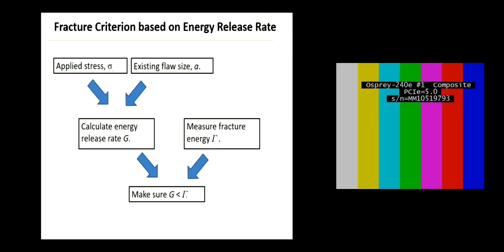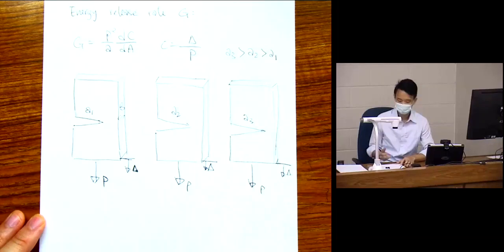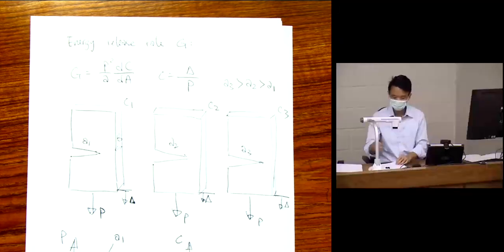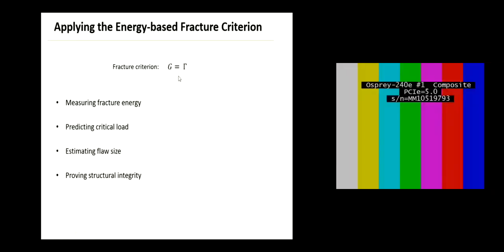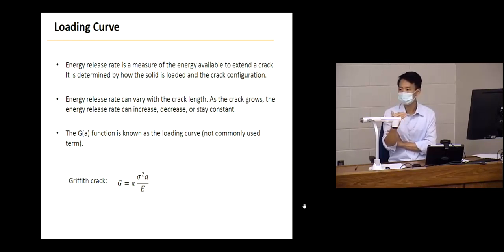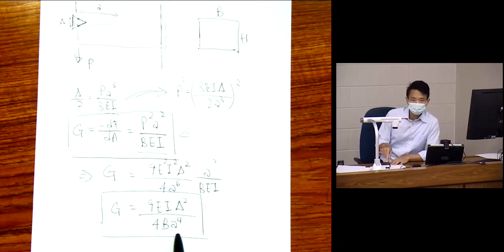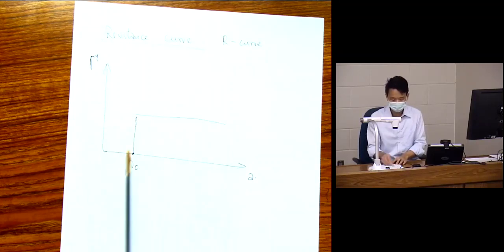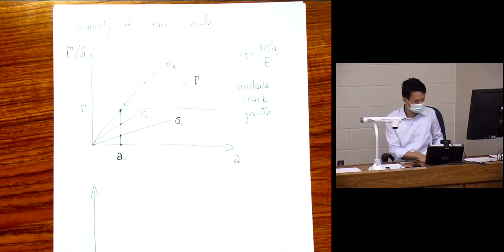Energy based Fracture Criterion; Crack Growth Stability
EML 6547 Engineering Fracture Mechanics in Design
Lecture 4
Kawai Kwok, Ph.D.